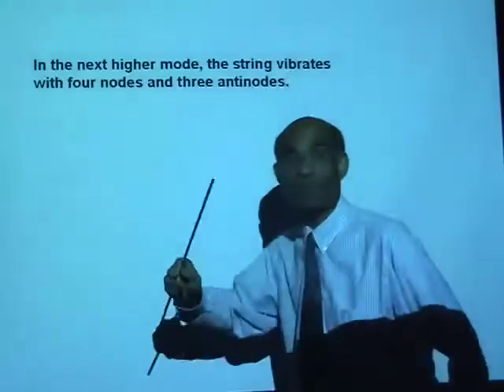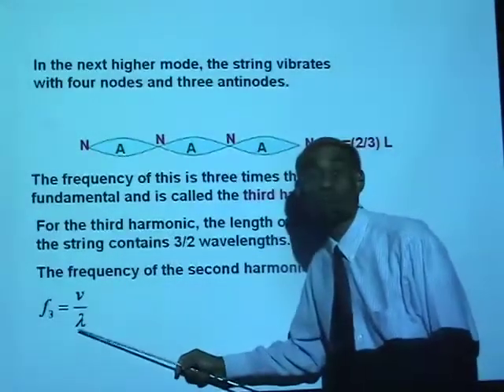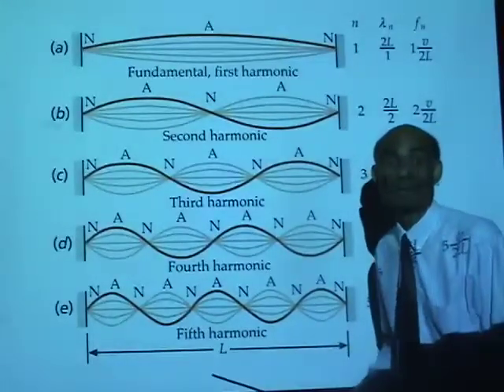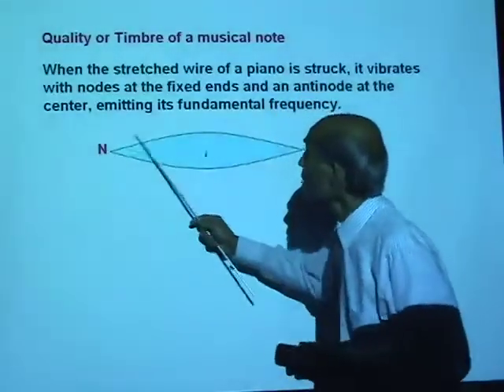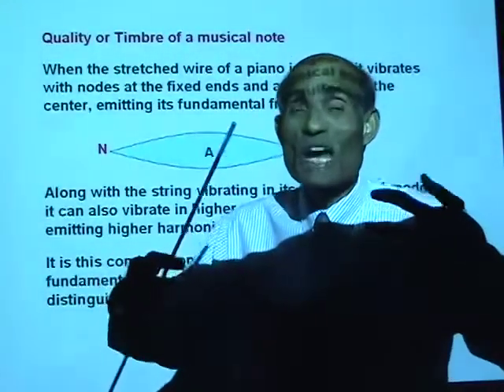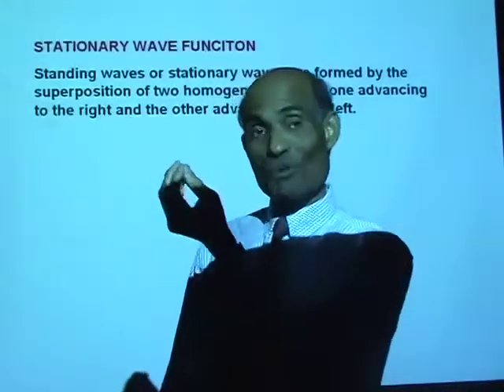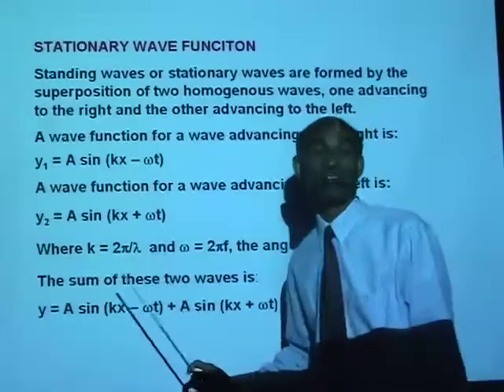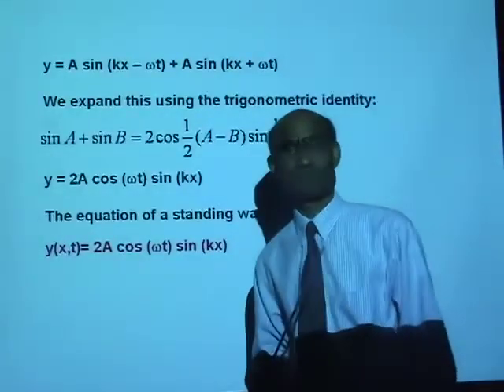PHY2048 Lesson 5 3b Harmonic Stationay Waves iii